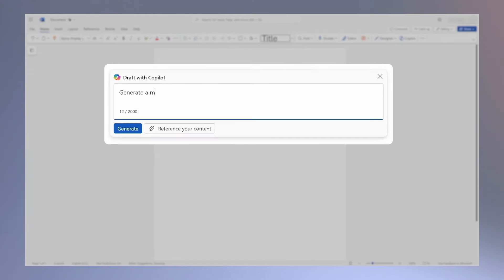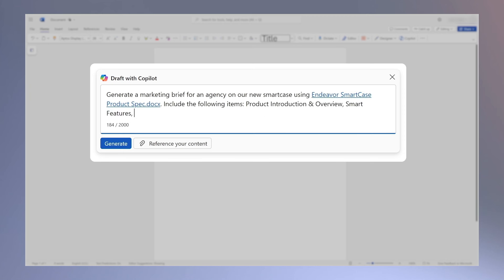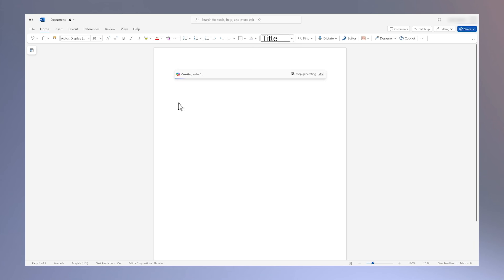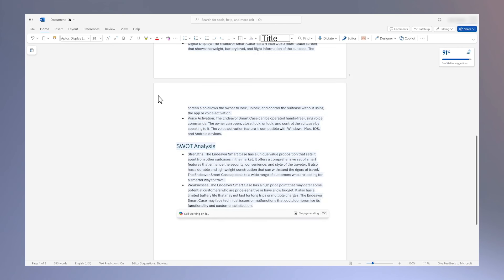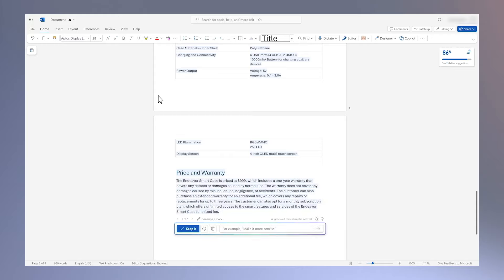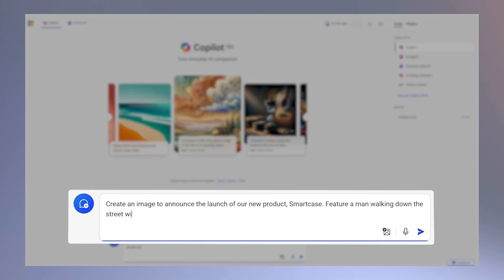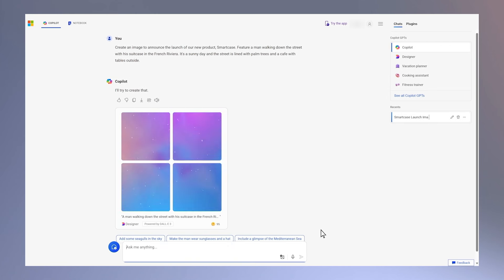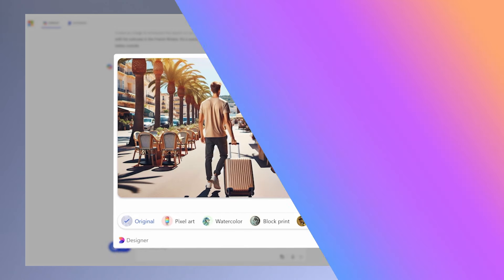Using Microsoft 365 Copilot in Marketing: Draft briefs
See how Callie August, a Marketing Manager at Microsoft, uses Microsoft 365 Copilot to enhance marketing workflows by drafting clear briefs, referencing relevant documents, and adding creative elements.